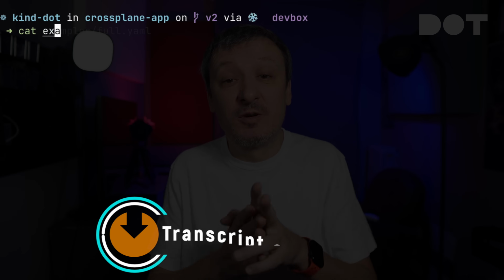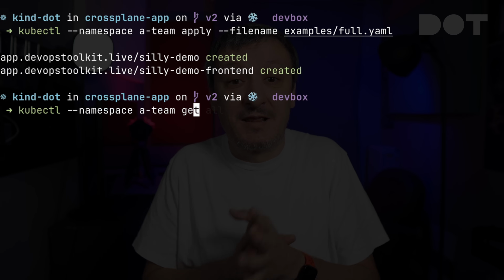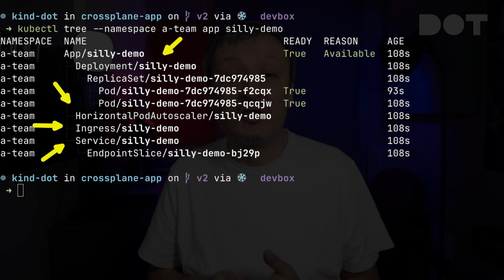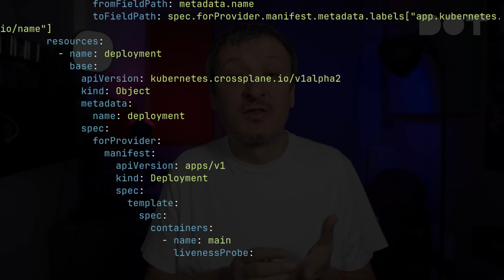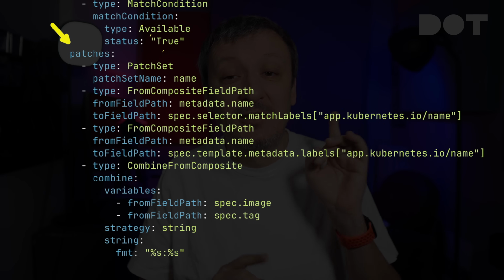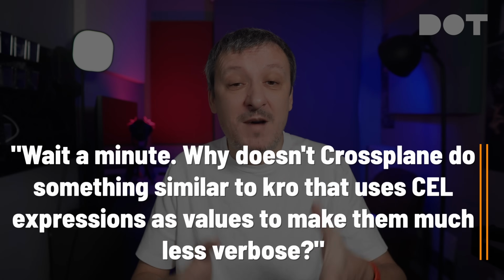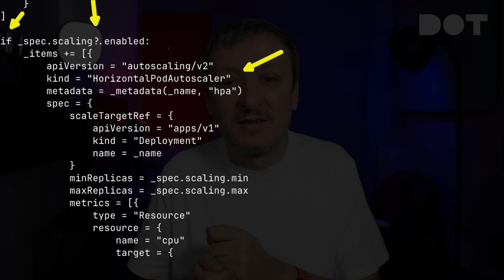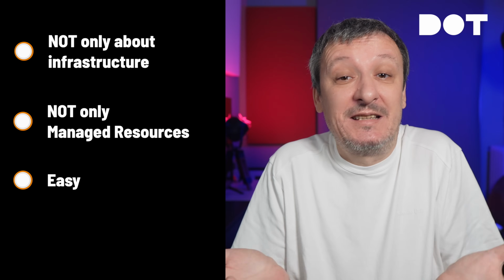Debunking Myths and Simplifying Compositions with Crossplane v2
In this video, we debunk common misconceptions about Crossplane and introduce new features in Crossplane v2 that make it easier to use for both infrastructure and application management. Learn how Crossplane Compositions now support direct resource composition without Managed Resources, simplifying the process. We'll also explore the flexibility of using any programming language to define resources, making Crossplane more versatile than ever. Follow along to see practical examples and understand how these updates can benefit your setup.

▬▬▬▬▬▬ ⏱ Timecodes ⏱ ▬▬▬▬▬▬
00:00 Introduction
01:29 Crossplane Is NOT (Only) About Infrastructure
05:39 With and Without Crossplane Providers
09:39 Any Language
10:49 Wrap-Up